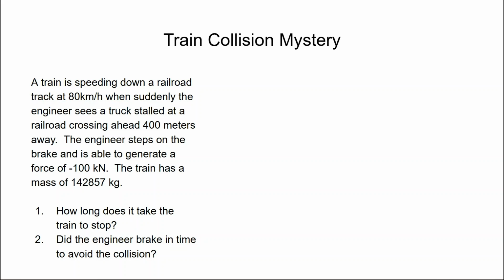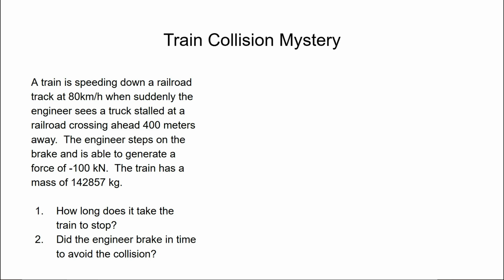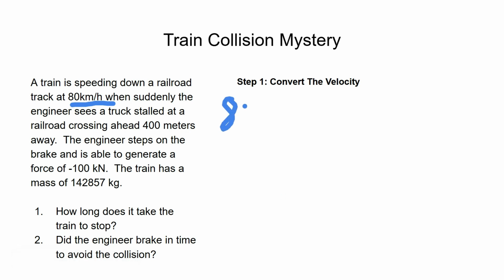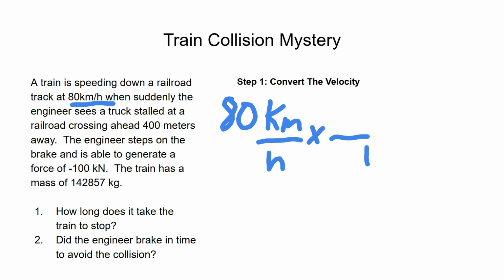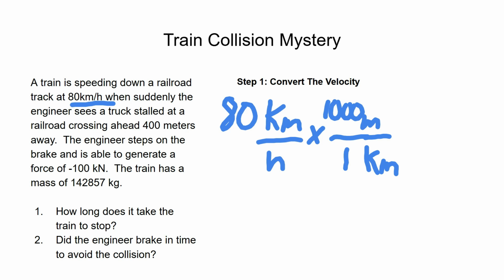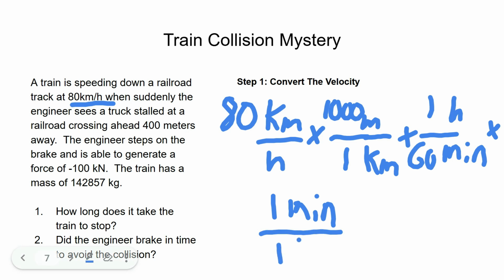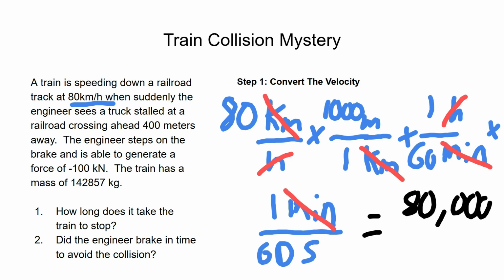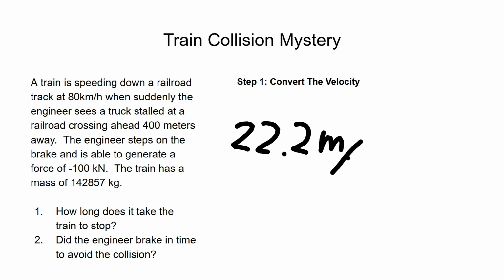Train Mystery Problem - Step 1- Convert The Velocity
In this video, Mr. Jah explains step 1 of 5 of Train Mystery Problems.

Steps
1.  Convert the velocity
2. Convert kN into N
3. Solve for Acceleration using F = ma
4. Solve for time using the acceleration formula.
5. Solve for displacement using position with average acceleration.

This problem incorporates dimensional analysis, metric system conversions, newton's second law, acceleration, and position with acceleration.